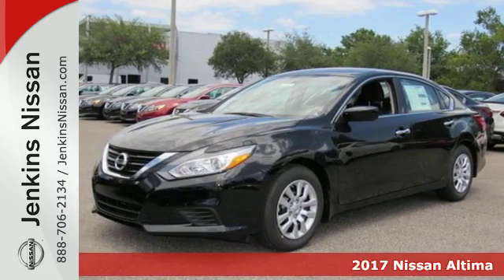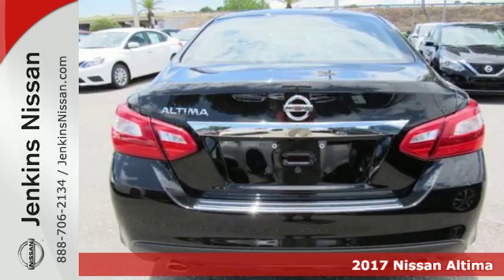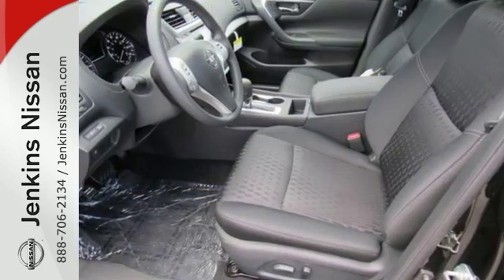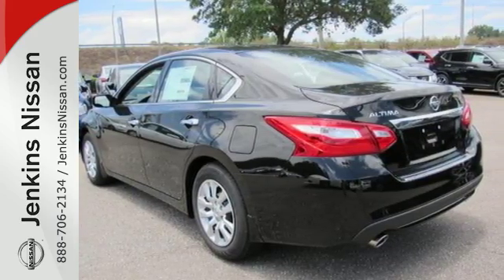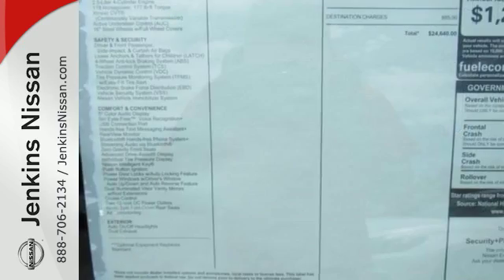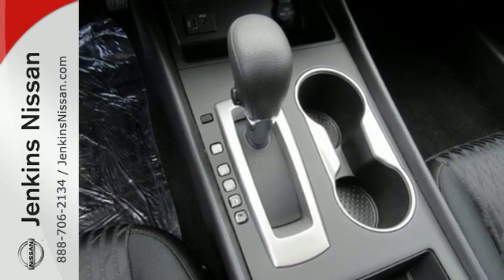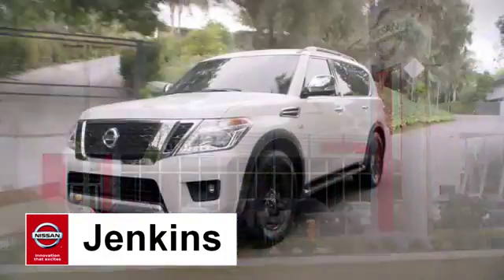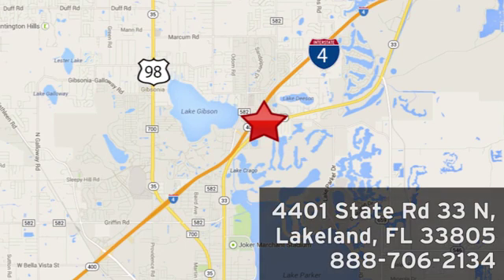New 2017 Nissan Altima Lakeland FL Tampa, FL 17AL642 - SOLD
Year: 2017
Make: Nissan
Model: Altima
Trim: 2.5 S Sedan
Engine: 2.5 L 4 Cyl. Cyl.
Color: Super Black
Stock #: 17AL642
VIN: 1N4AL3AP6HC265420

Address:
401 State Rd 33 N